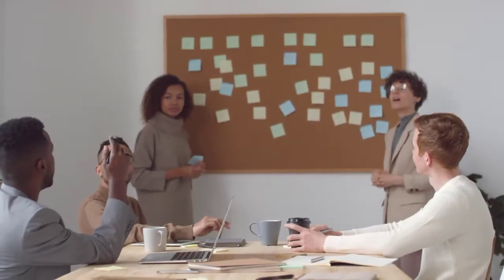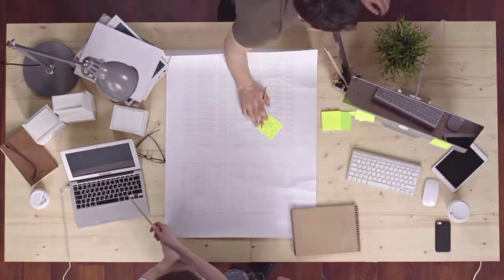MPU3412 - PROJECT MANAGEMENT (K01)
Video presentation about five phases of project management for MPU3412 - ICT Competency by K01